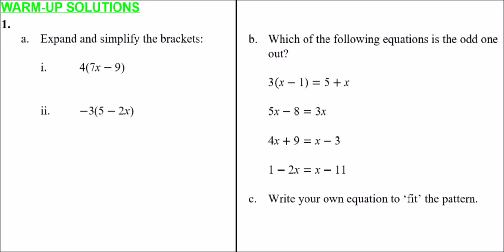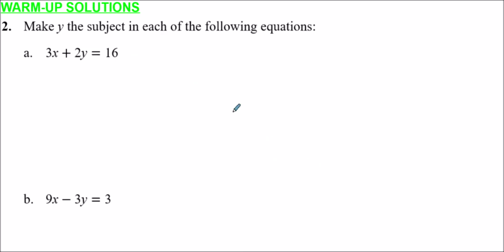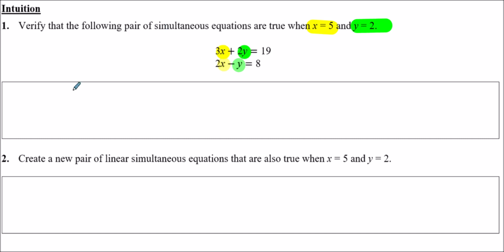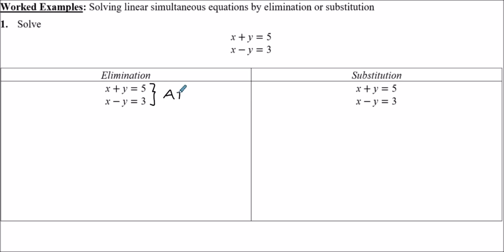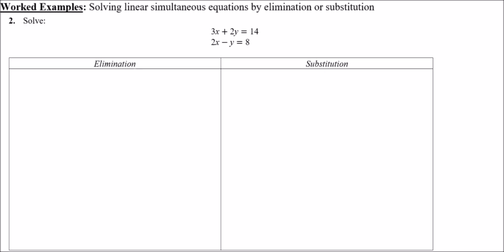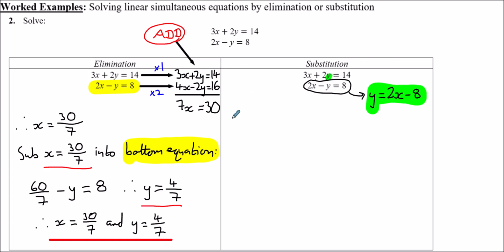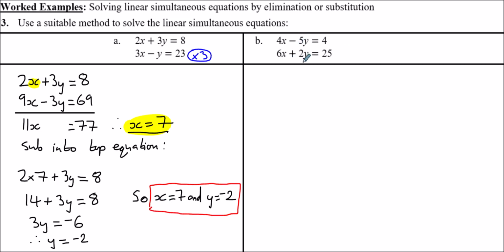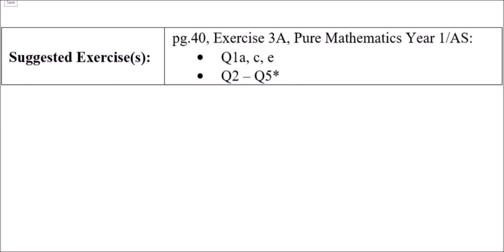Year 12/AS Pure Chapter 3.1 (Equations and Inequalities)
This video introduces the topic of equations and inequalities with a look at solving linear simultaneous equations.

This lesson is meant as preparation for Exercise 3A, page 40 of the Pearson Edexcel Pure Mathematics Year 1/AS Textbook

Introduction: 00:00

Solution to Warm-Up Q1: 0:42
Solution to Warm-Up Q2: 5:01
Solution to Warm-Up Q3 and Q4: 6:12

Linear simultaneous equations - Introduction: 8:26
Linear simultaneous equations and graphs - Introduction: 11:59

Worked Example 1 - ELIMINATION: 13:20
Worked Example 1 - SUBSTITUTION: 16:07
Worked Example 2 - ELIMINATION: 18:47
Worked Example 2 - SUBSTITUTION: 23:08
Worked Example 3a): 25:50
Worked Example 3b): 28:02
Worked Example 4: 30:40

Suggested Exercises: 32:39